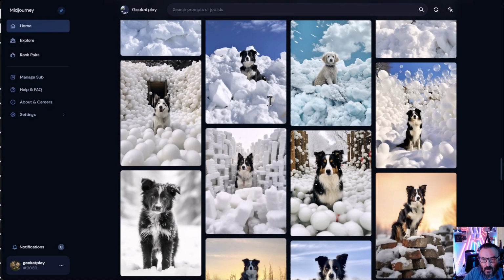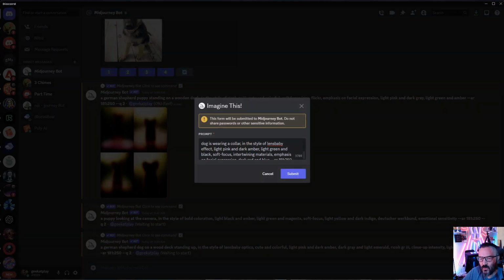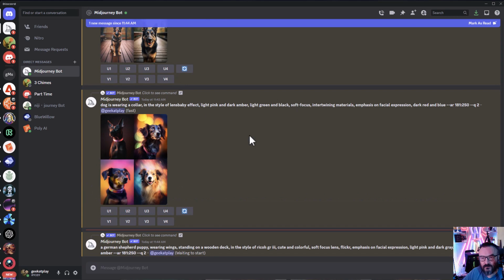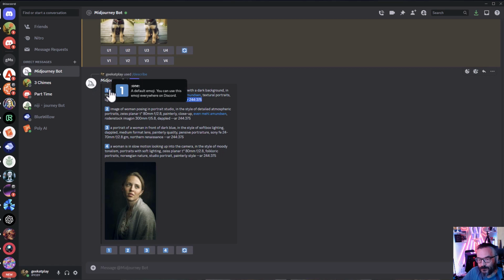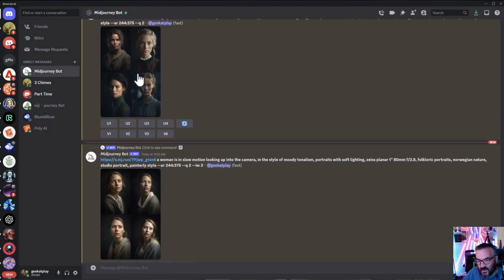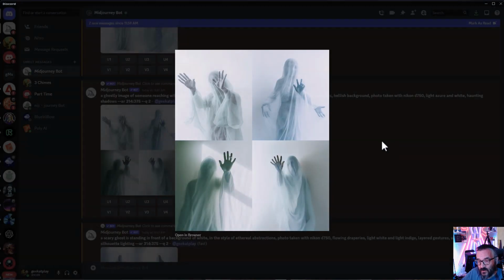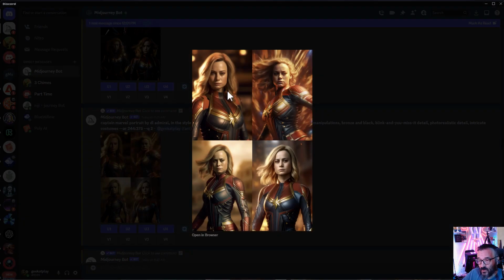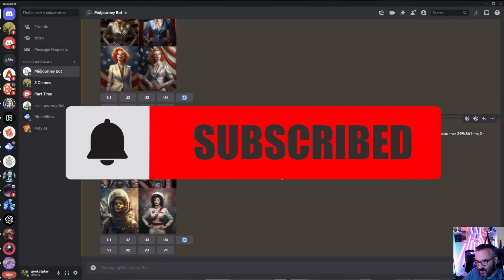Master Your MidJourney Workflow with One Simple Command!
I can not believe that I missed that command before. One single command made the world different in making the best prompts in MidJourney, watch all way to get full information.

3D Art essentials